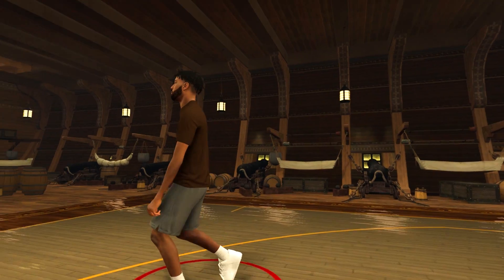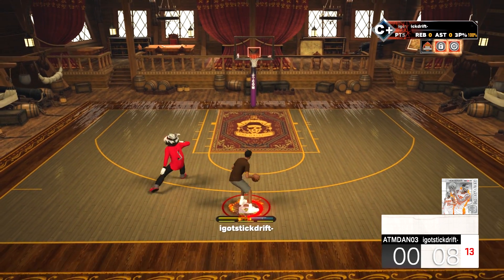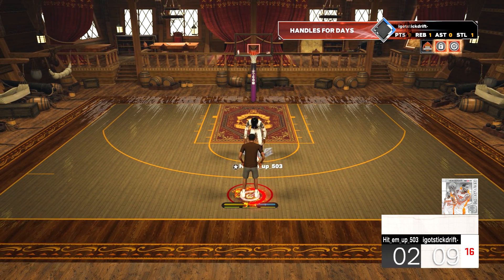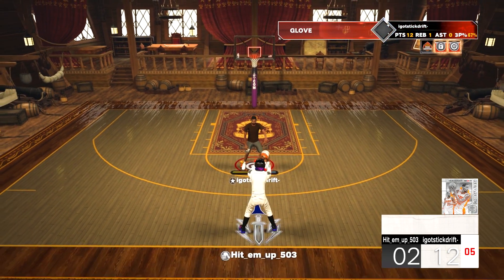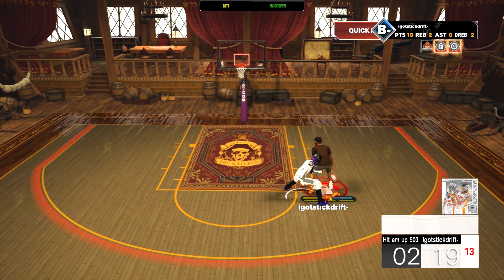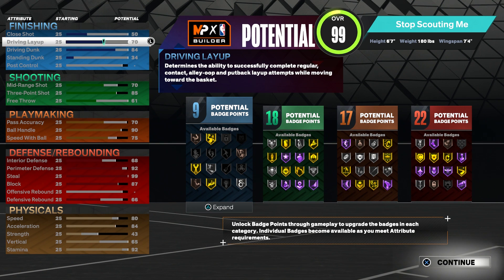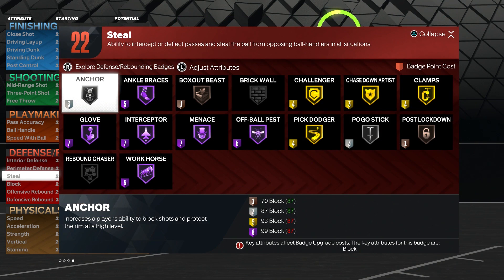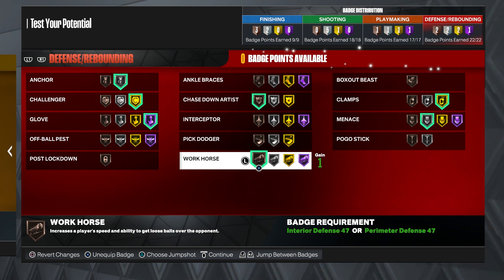THE BEST 1V1 BUILD *6'7 DEMIGOD CAN DO EVERYTHING ON NBA 2K23 CURRENT GEN!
This is in my opinion the best 1s build you can make on nba 2k23 current! It can literally do everything and its as quick as these small guards! Did I forget to mention that the build is 6'7 max wingspan!